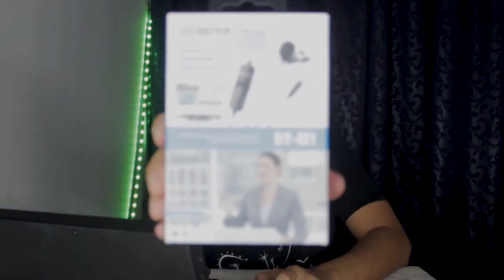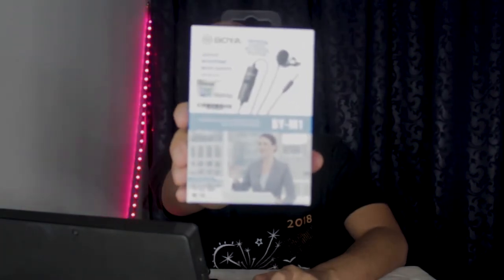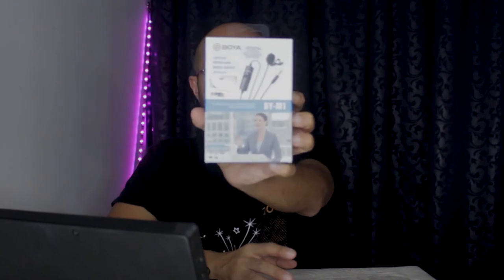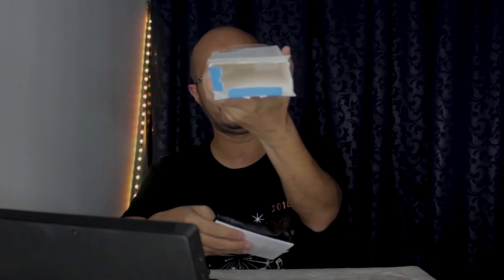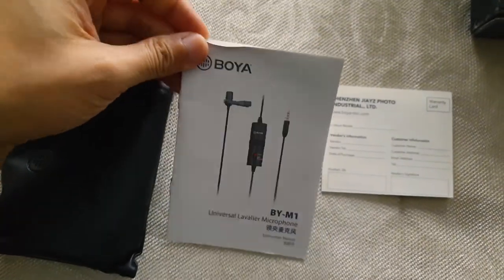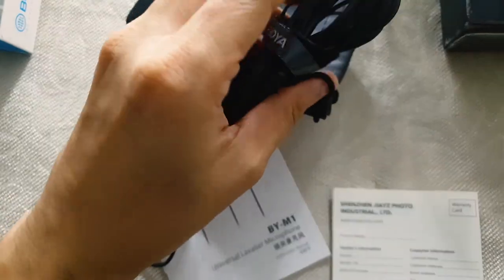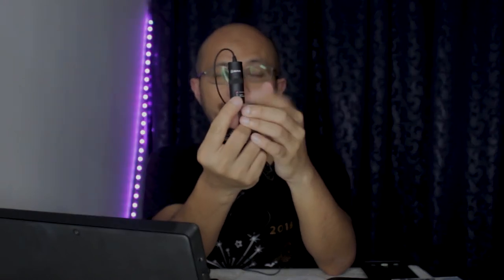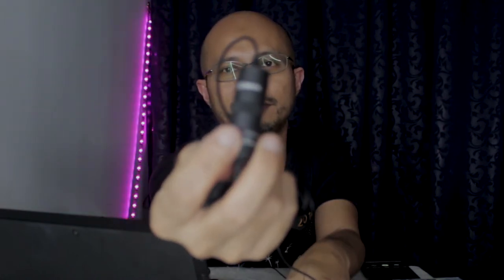vlog #29 -UNBOXING: BOYA BY-M1, Lav Mic yang MURAH dan BERKUALITI???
In this video, I am sharing the UNBOXING experience and a brief test of my new lav mic.

Music by Pete Wentz of Fall Out Boy - Check Your Phone

My Primary Camera: Canon EOS 700D
My Secondary Camera: Samsung Galaxy Note9
The Mic That I Use: Boya BY-MM1
The Memory Card
The Editing Software: Adobe Premiere Pro and KineMaster